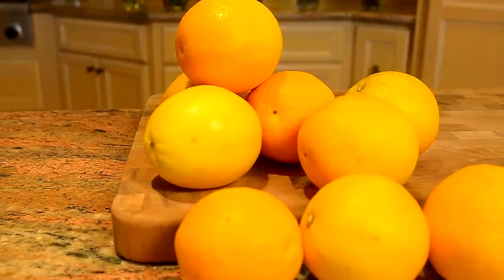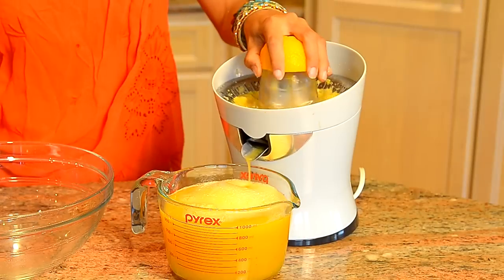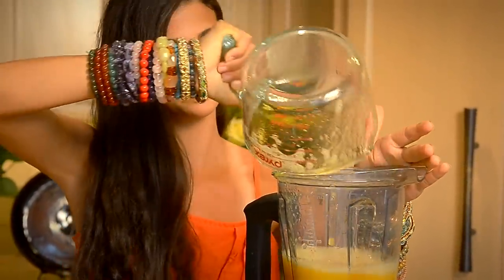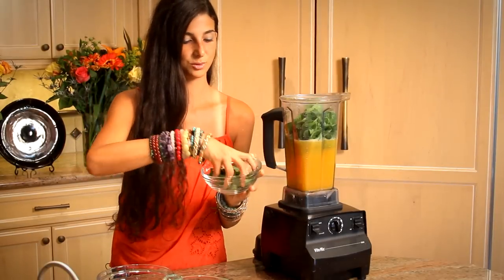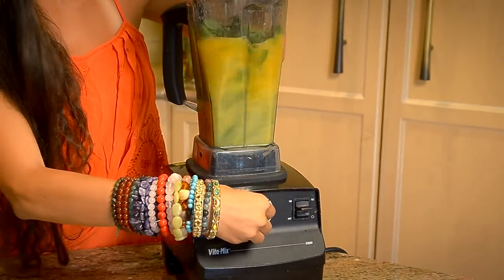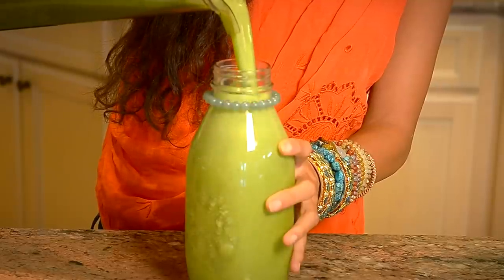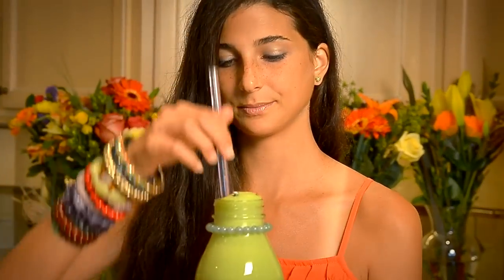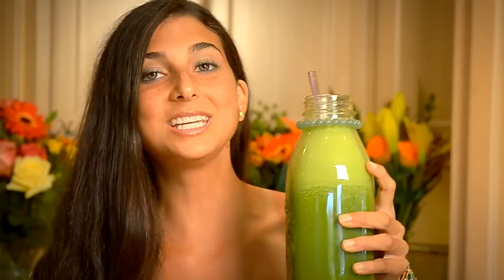The Amazing Orange Spinach Basil Smoothie!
I present The AMAZING Orange Spinach Basil Smoothie! Looking for a sweet, savory, and delicious smoothie that can be made straight from your box with 3 ingredients?! A smoothie cannot get more simply succulent! I promise this one will make you want to morph into a different taste-bud dimension!

 The Low Fat Raw Vegan Smoothie Recipe:
 1 Pint of Fresh Squeezed Orange Juice
 1 Cup Fresh Spinach
 Half to One Cup of Fresh Basil or Cilantro

Also, JOIN me in my upcoming retreats!